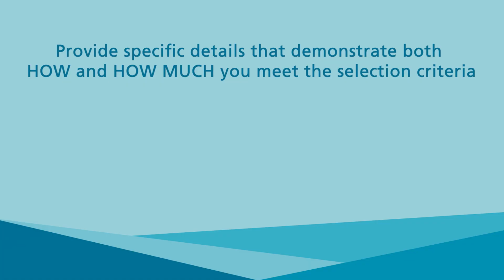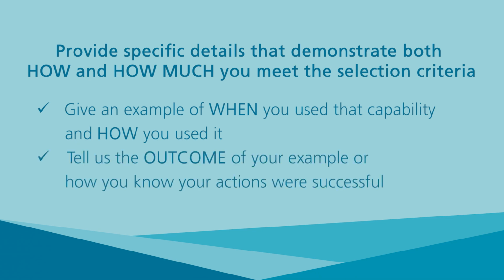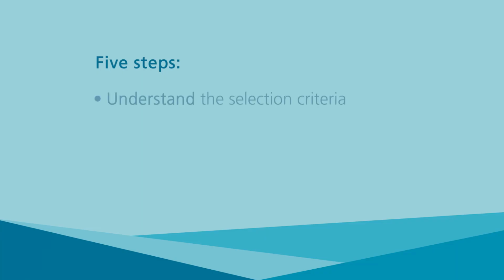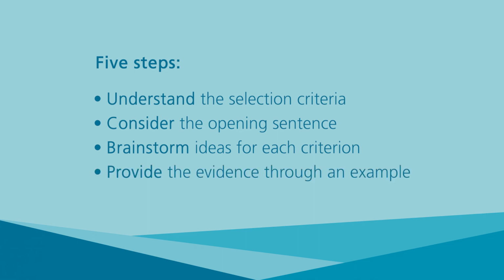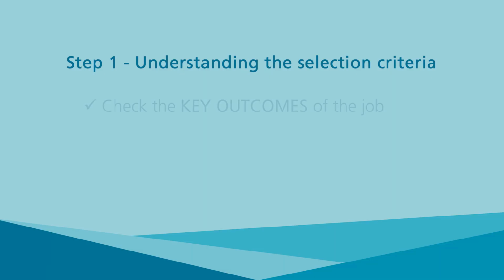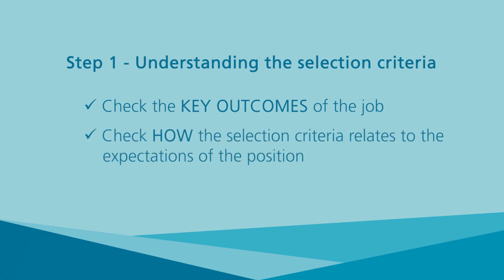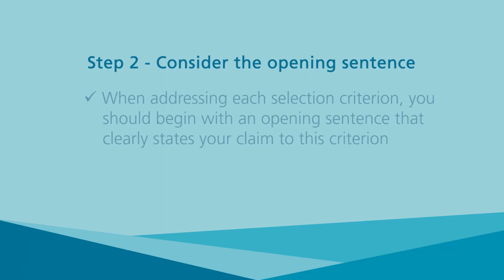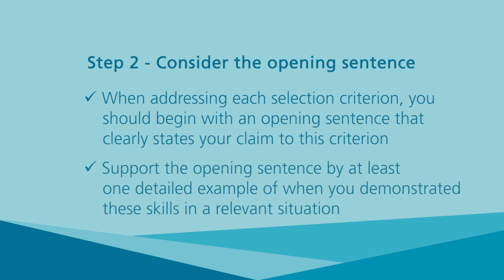DCP Recruitment Guide: Selection Criteria (Part 2 of 5): How do I address the selection criteria?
In this second part of our video series on how to write a more successful job application, we discuss the best ways to address selection criteria, including the need to understand the context of the criteria in relation to the outcomes of the job.